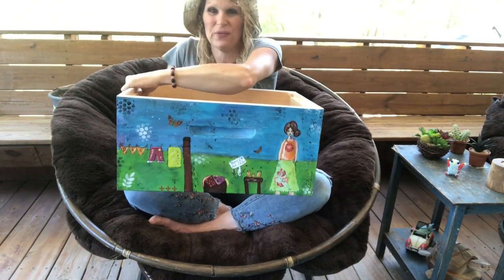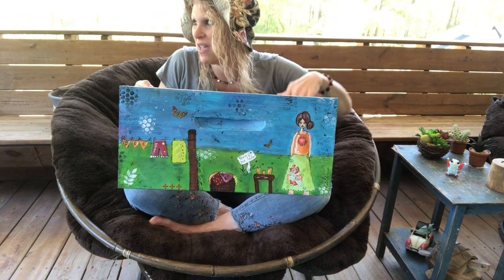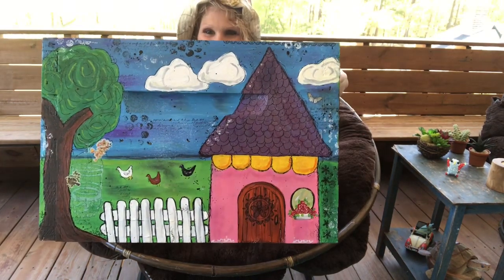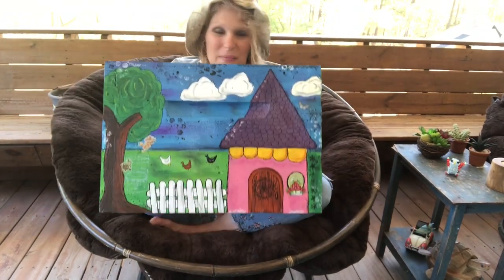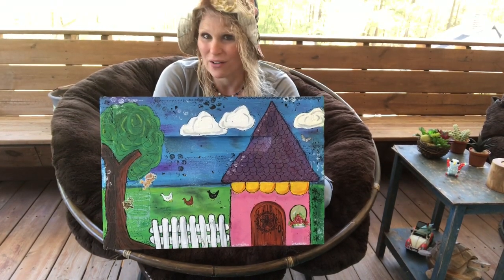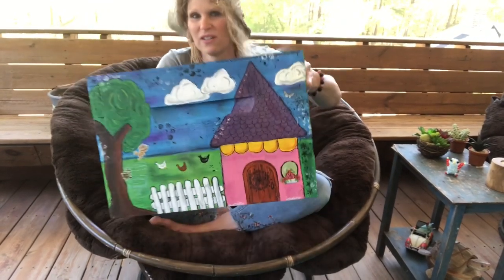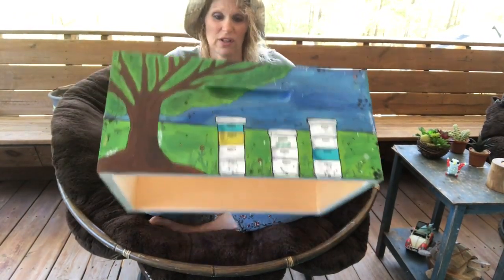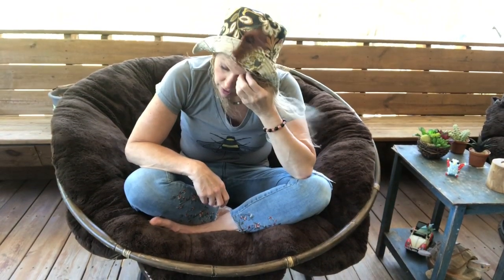My painted bee box for 2019 for the hive body competition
where I have them and tell the story. It’s so much fun and with running a farm and four of my nine children left at home I don’t have much time to paint so it makes me happy to get to do so. 9farms mixedmedia beekeepers hivebody paintedbeehive dawngallop stampmom9 if you would like to participate in this event each year contact the Nansemond Bee Keepers Club in Virginia